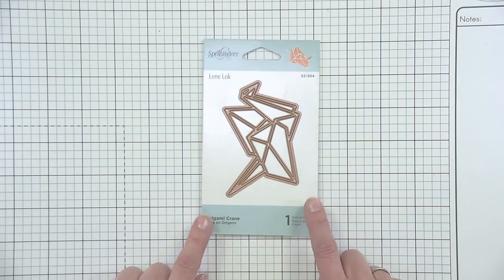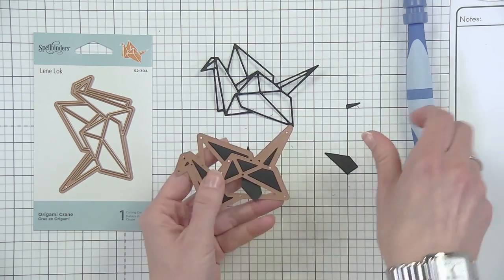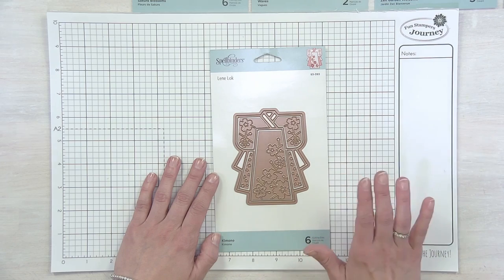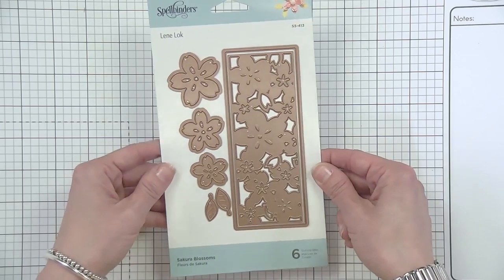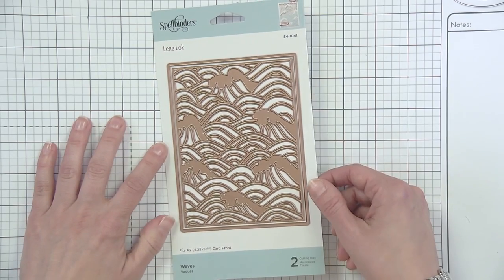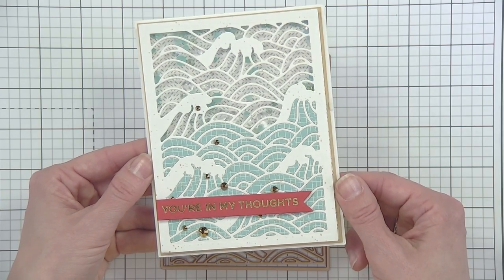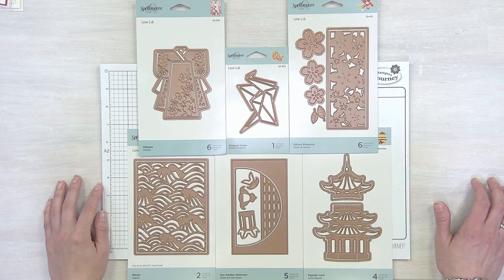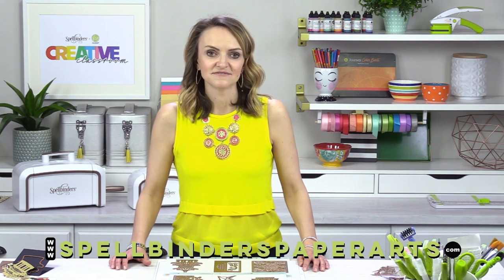Destination Japan Collection by Lene Lok - What's New At Spellbinders!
Welcome to the latest segment of What's New At Spellbinders. Join Nicole Westervelt as she presents our brand new Destination Japan Collection by Lene Lok.

▬▬▬▬▬   ●   FIND   US   ●   ▬▬▬▬▬